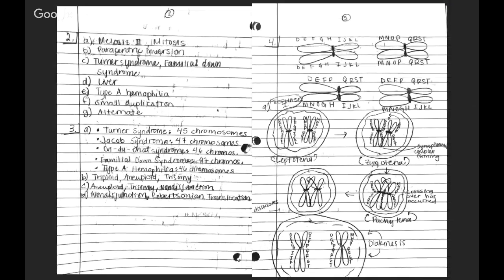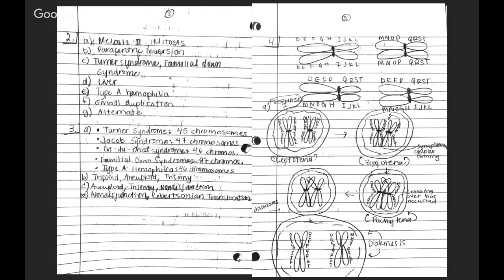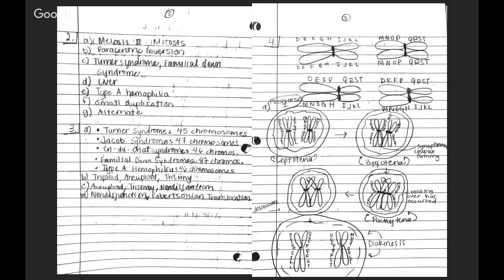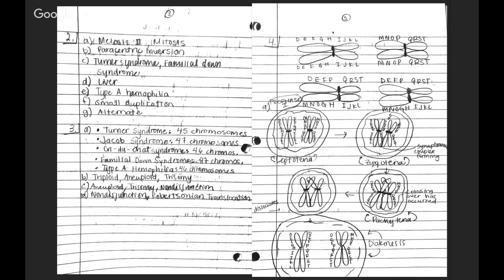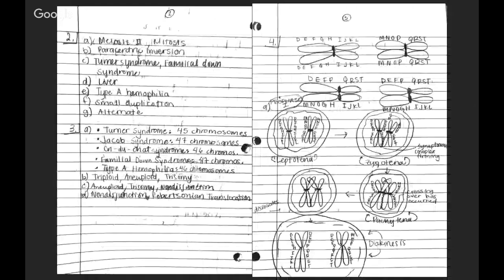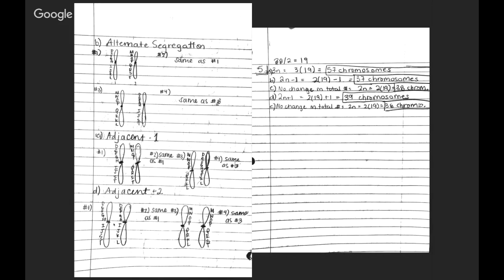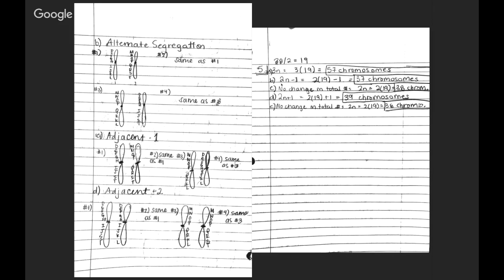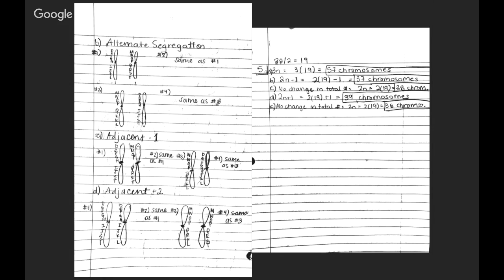BIO 375 L08 Group Problems